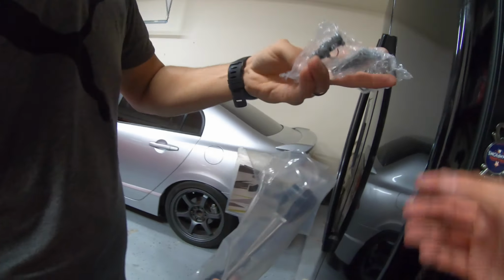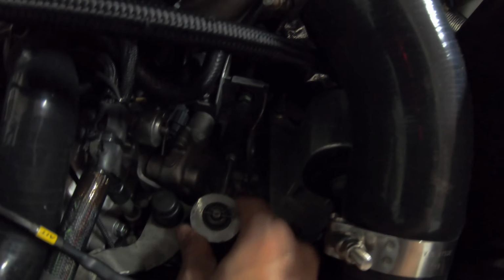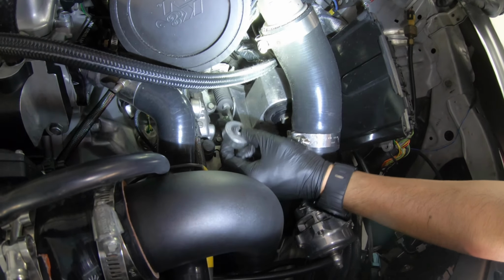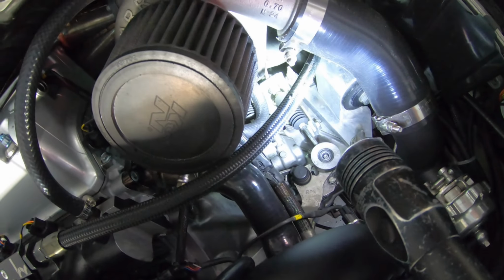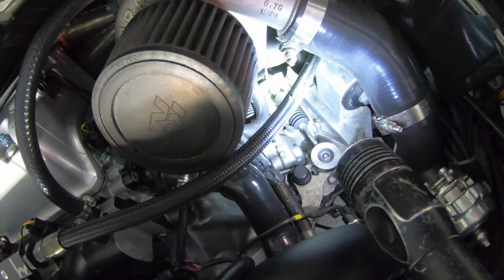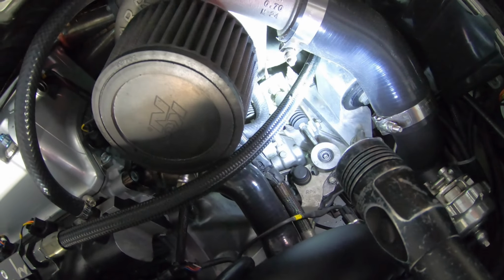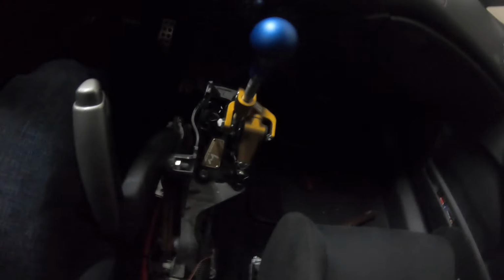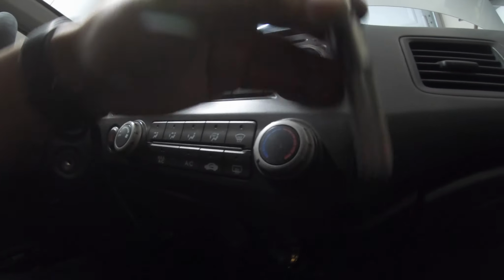FULLY BUILT CIVIC GETS HYBRID RACING SHIFTER CABLES!